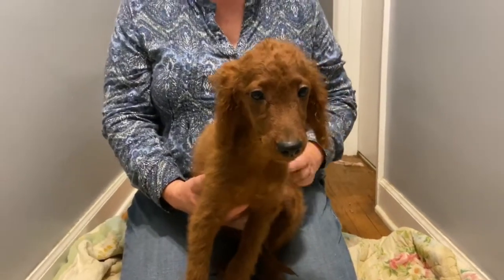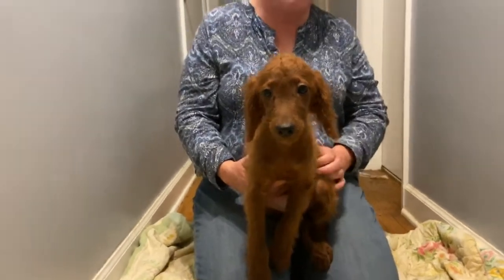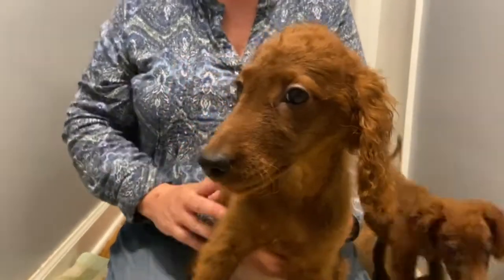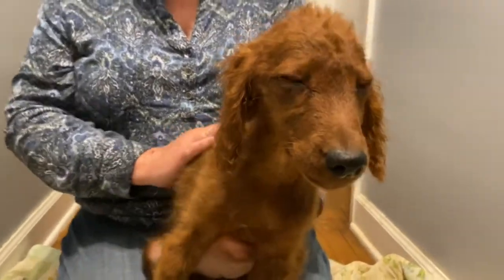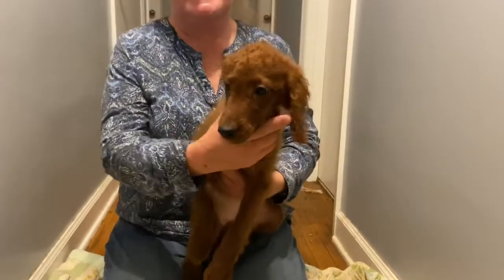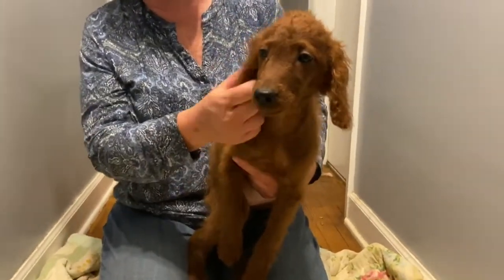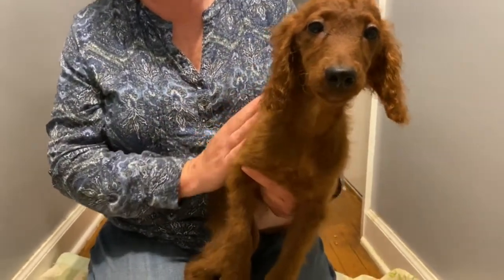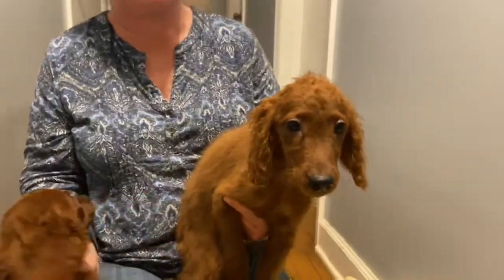Oak Hill Farm Doodles Irish Doodles 10-2021 Liberty Girl Purple